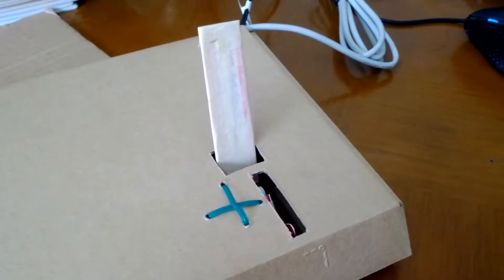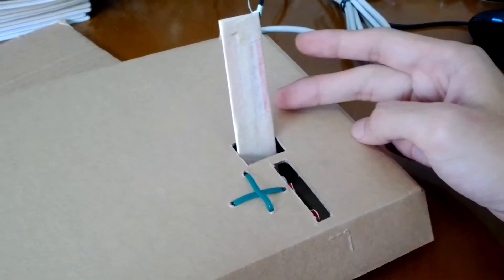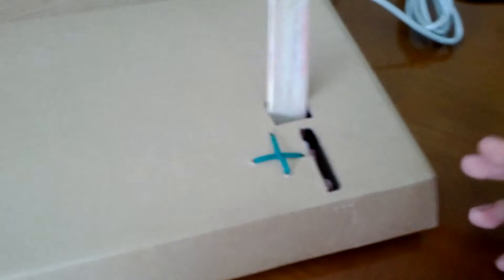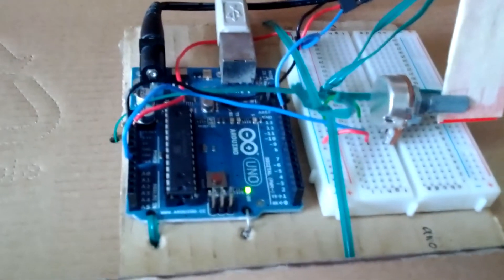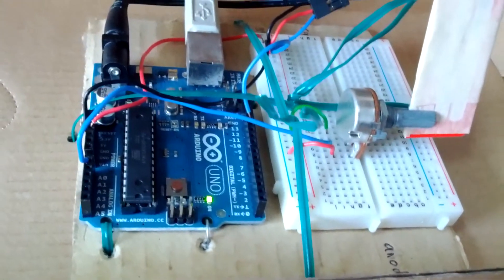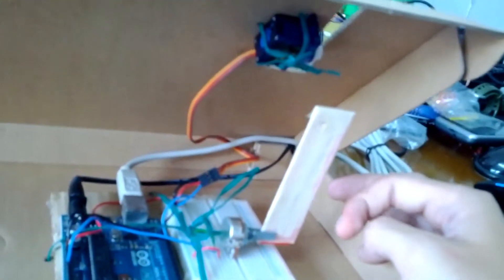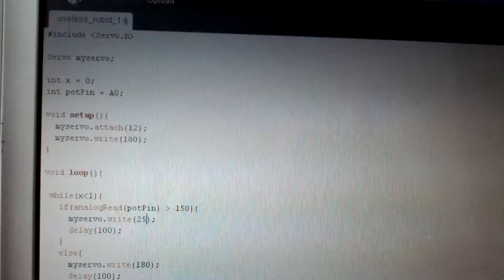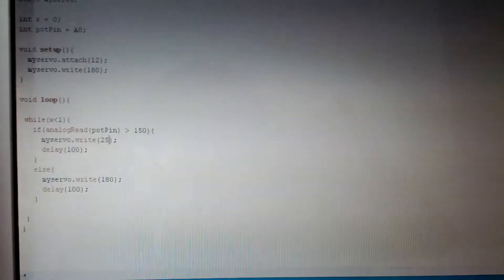Useless Robot using Arduino UNO and Potentiometer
This video shows a short demo of the 'useless robot' machine, and a bit on the code itself.